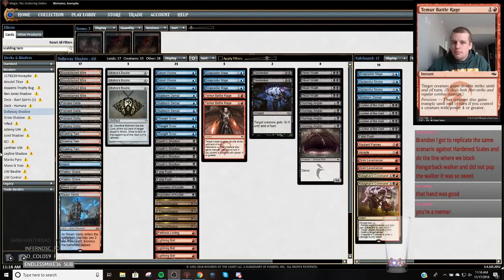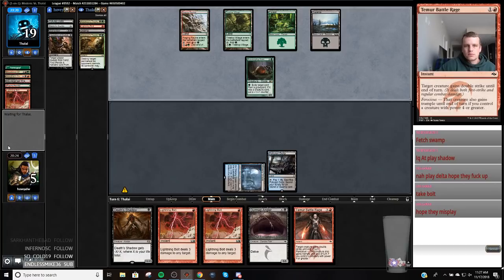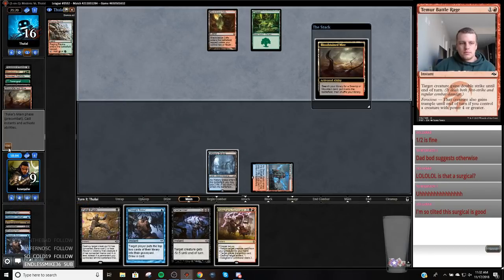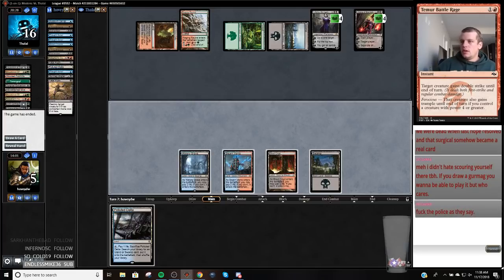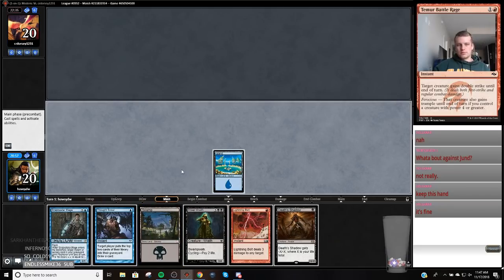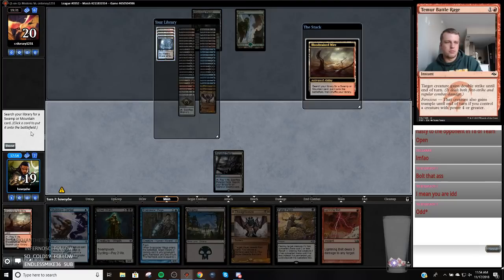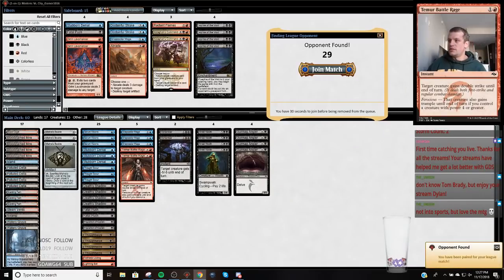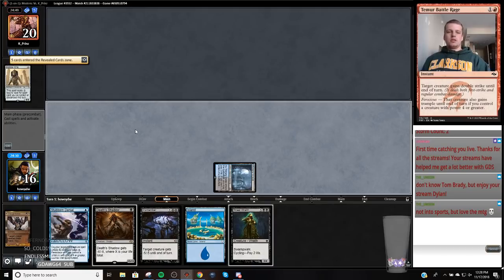Modern - Brandon Dollaway's Grixis Shadow - 11/17/2018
Match 1 vs. Jund 4:20
Match 2 vs. BG Rock 23:31
Match 3 vs. Devoted Company 48:45
Match 4 vs. Hallowed One 1:11:55
Match 5 vs. Run Away Red 1:39:12

1 Blood Crypt
4 Bloodstained Mire
3 Mishra's Bauble
2 Fatal Push
4 Gurmag Angler
3 Scalding Tarn
1 Island
2 Dismember
4 Polluted Delta
4 Street Wraith
3 Snapcaster Mage
1 Steam Vents
4 Thoughtseize
1 Swamp
2 Temur Battle Rage
3 Thought Scour
3 Serum Visions
2 Watery Grave
2 Inquisition of Kozilek
3 Lightning Bolt
4 Death's Shadow
3 Stubborn Denial
1 Faithless Looting

4 Leyline of the Void
1 Radiant Flames
2 Grim Lavamancer
1 Stubborn Denial
2 Kolaghan's Command
1 Fatal Push
2 Disdainful Stroke
1 Snapcaster Mage
1 Abrade